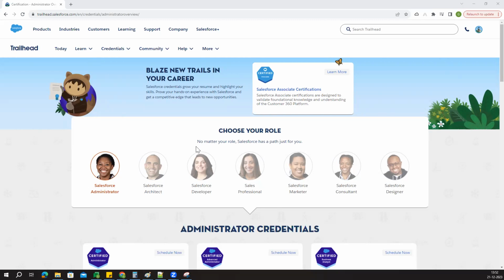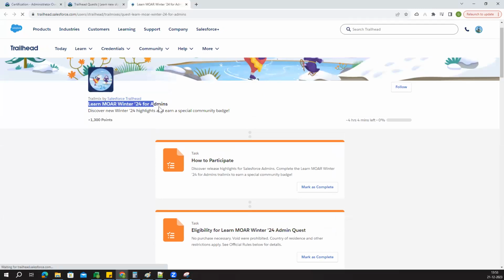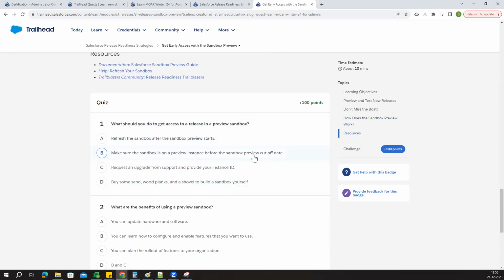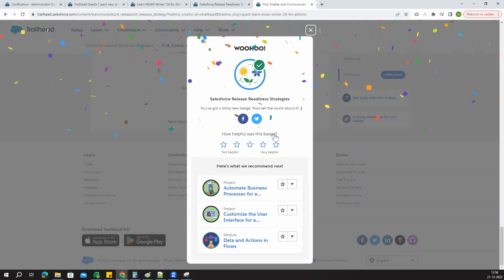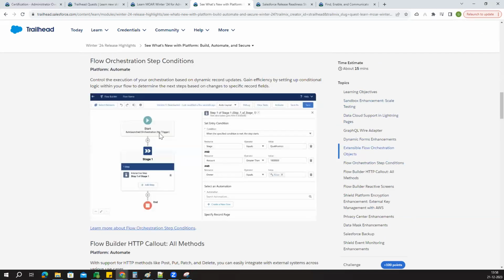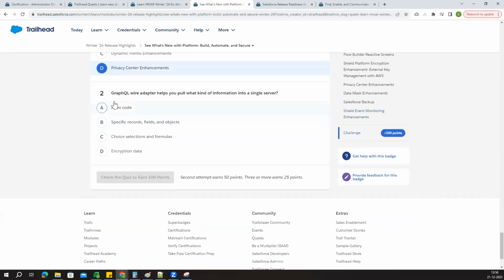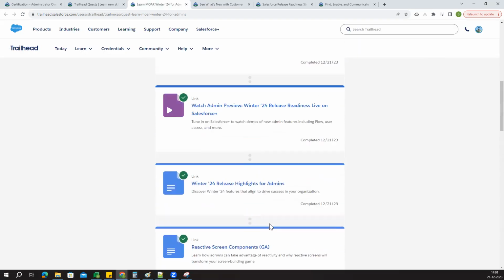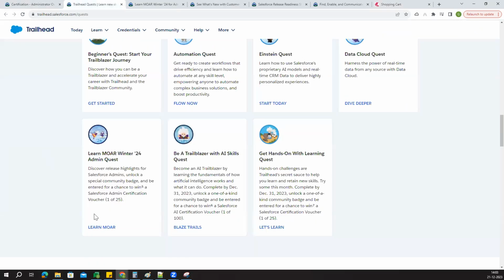FREE $200 Certification Exam Voucher! | Limited Time Offer ! Unlock Your Salesforce Success ! Gopal